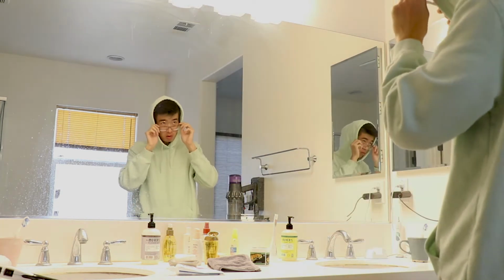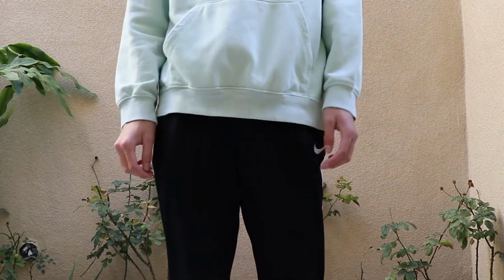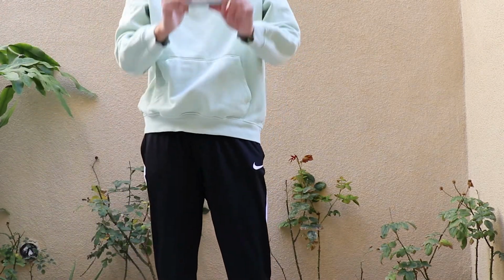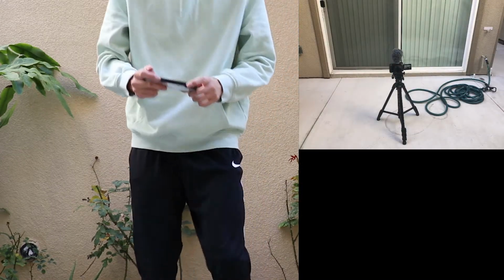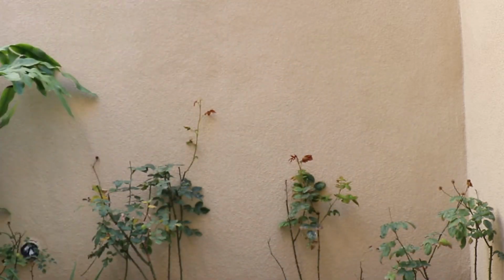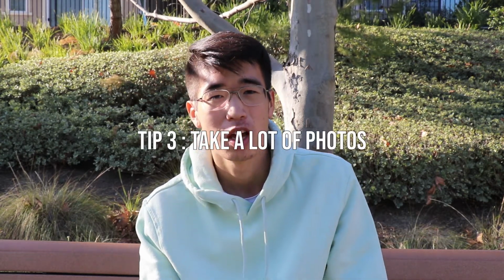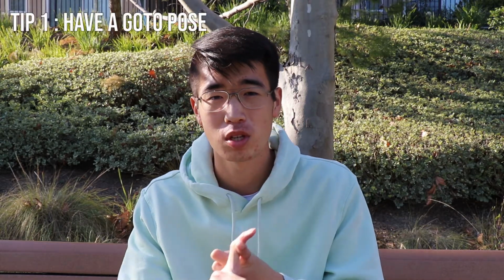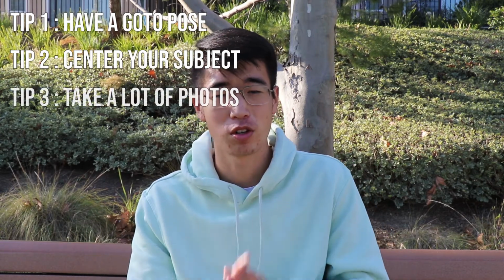3 Photo Tips You Can Use Right Now!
3 tips for amazing Instagram photos! These are things you can utilize right now for your photos and work in any situation. Hope you enjoy!

0:00 Intro
0:15 Tip 1 : Have a Go To Pose
1:06 Tip 2 : Center Your Subject
2:26 Tip 3 : Take a Lot of Photos
3:23 Summary
3:44 Outro